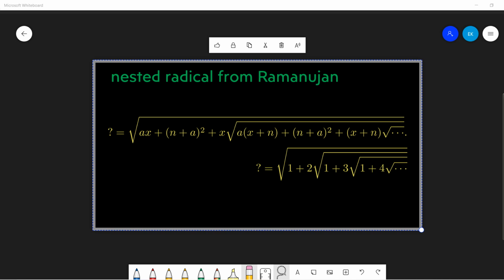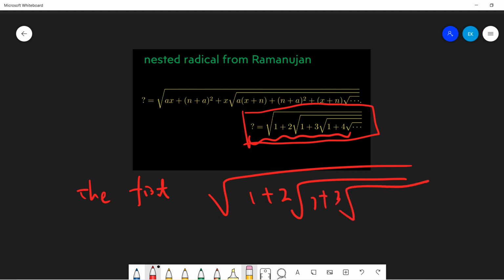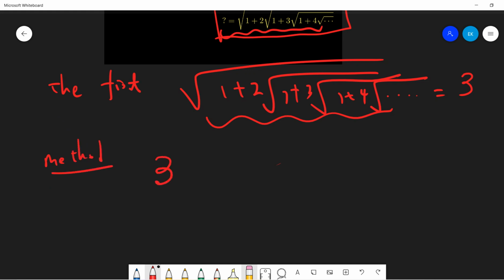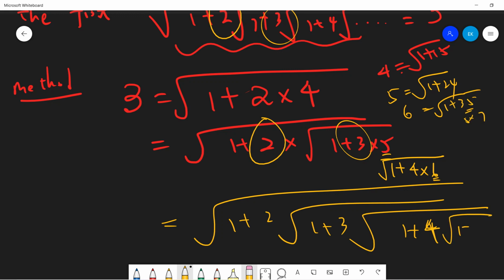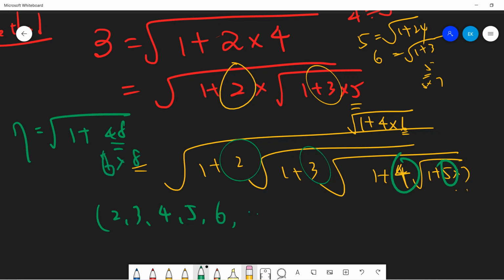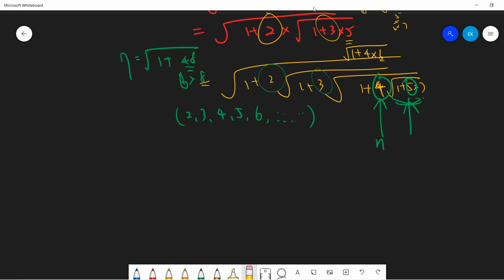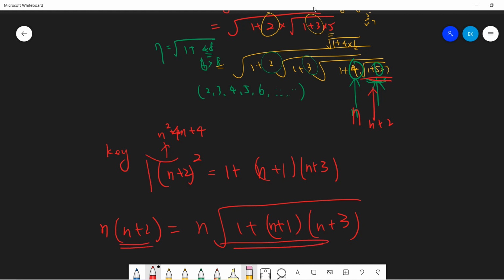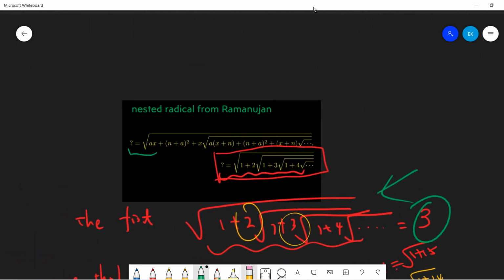Nested radical1: Nested radical of Ramanujan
more video lists:
機率

Real analysis